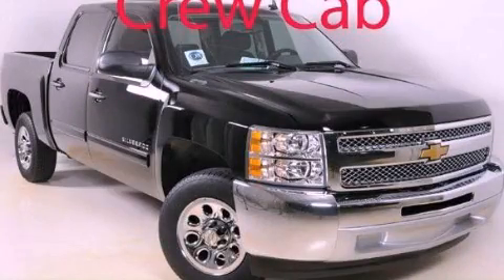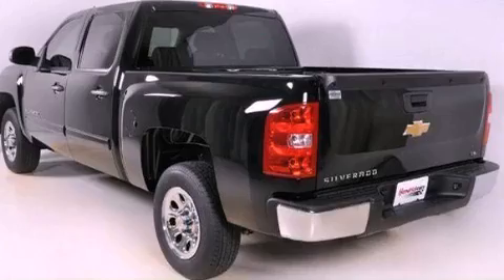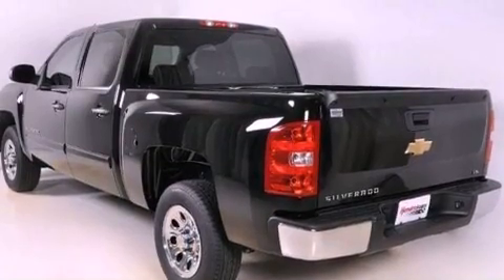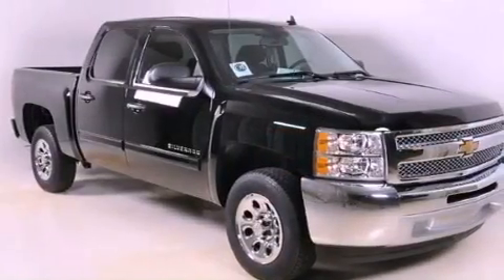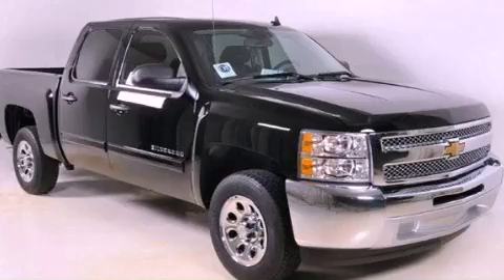2012 Chevrolet Silverado Duluth GA 30096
Year : 2012
 Make : Chevrolet
 Model : Silverado
 Engine : Gas/Ethanol V8 4.8L/293
 Trans . : Automatic
 Exterior : Black

 3277 Satellite Blvd
 Duluth , GA 30096
 2012 Chevrolet Silverado Duluth GA